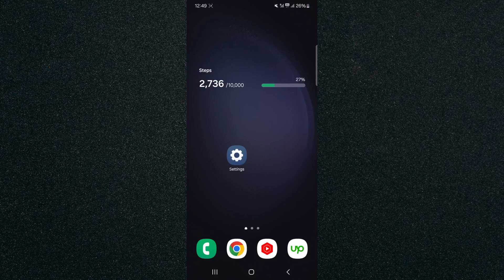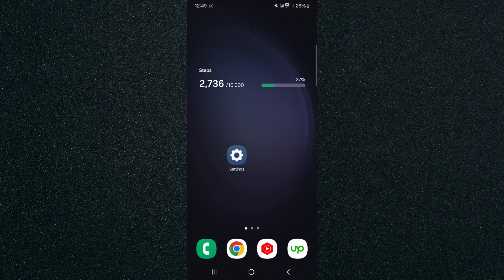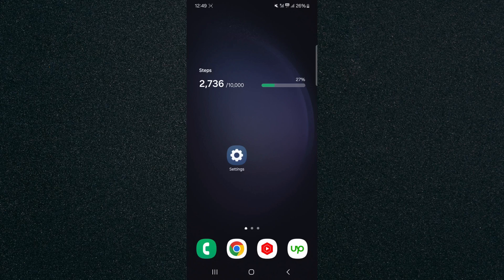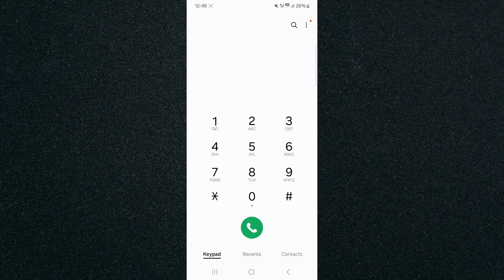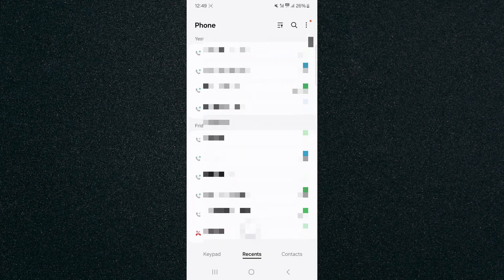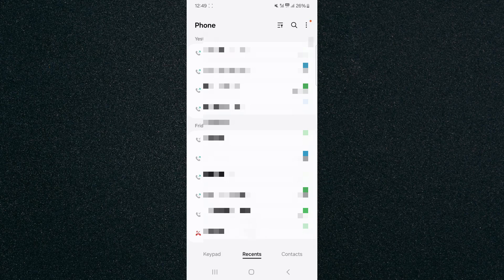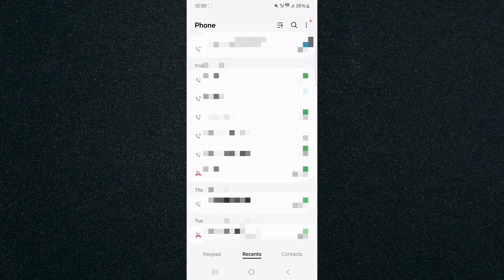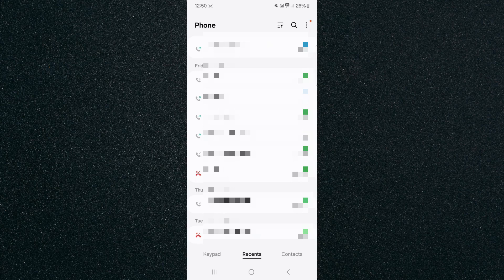How to See Missed Calls on Android [QUICK GUIDE]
In this video, I'm going to show you how to see missed calls on Android.